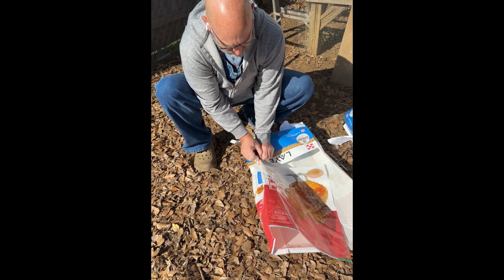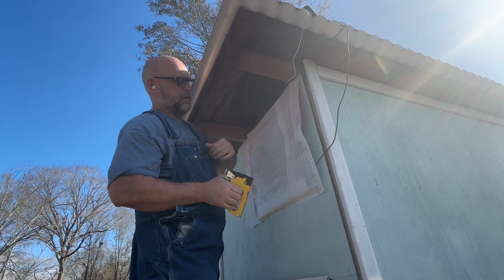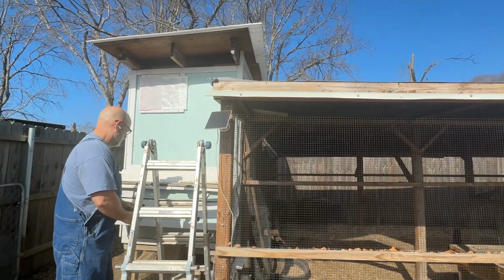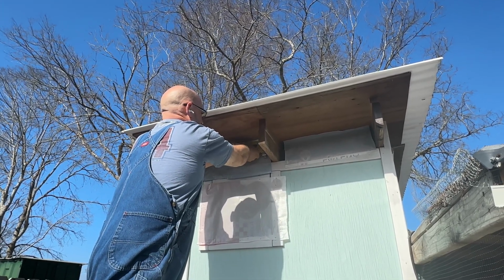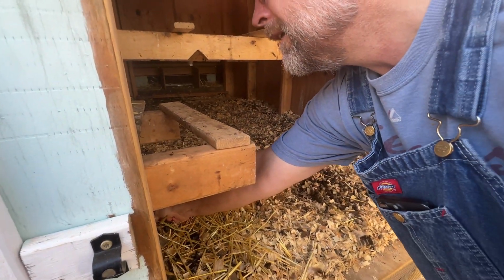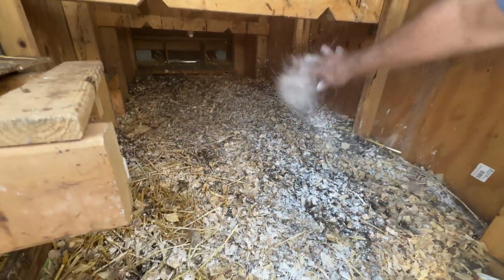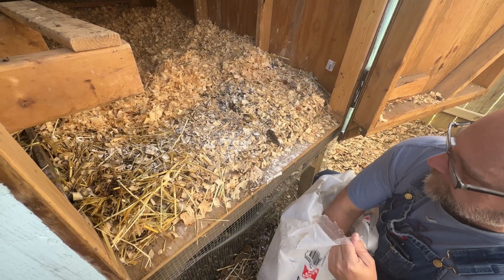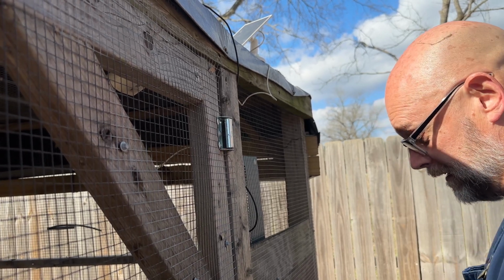Cold weather comin!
We’ve got some cold weather coming soon, or so the forecast says. Let’s weatherize our coop and get it more winter friendly for the Texas winter storm that’s coming our way.